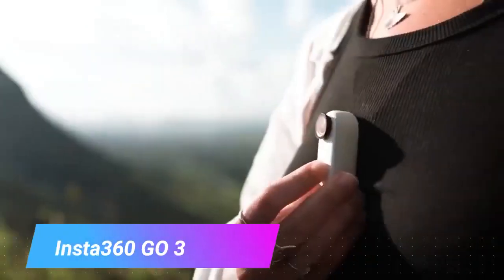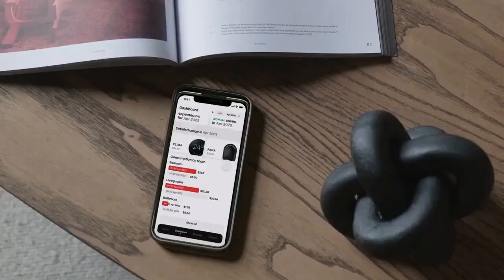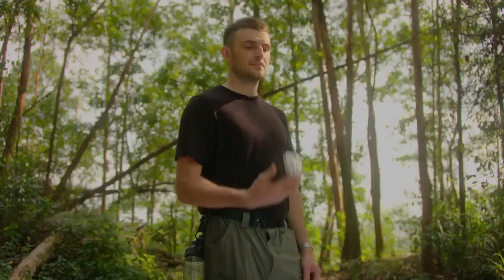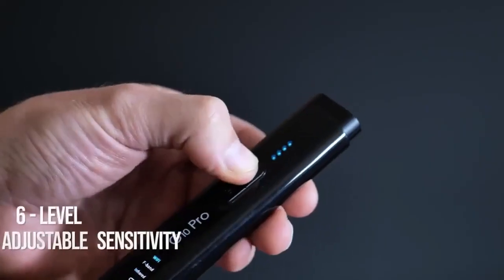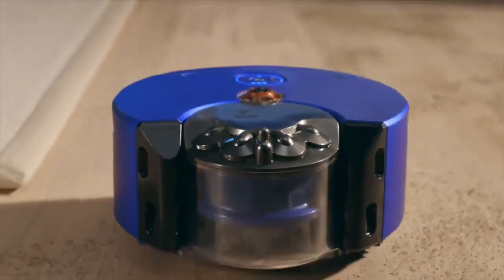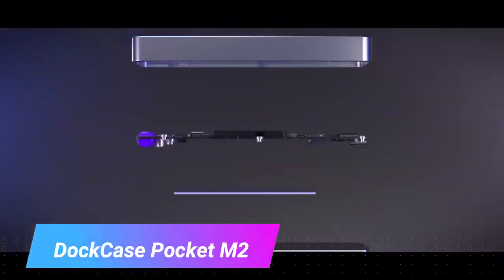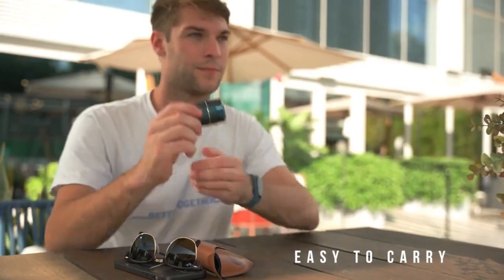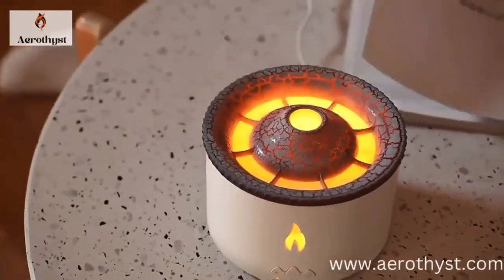10 Coolest Mind Blown Gadgets On Amazon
Insta360 GO 3

klima AC controller

G10 detector

Volcano Diffuser

Ifory Portable Power Bank

ZERA Shaver

DockCase Pocket M2

TORRAS L2

Dyson 360 Heurist

Kaibo Flex

Evo Shaver

Note:- If you find anything about our Videos which doesn't match or violates community guidelines or any complaint regarding our video or if you have any suggestions. This has been made purely for fun and enjoyment only. the query or Business related questions then mail it to:-

*This video has no negative impact on the original clips(It would be positive for them)